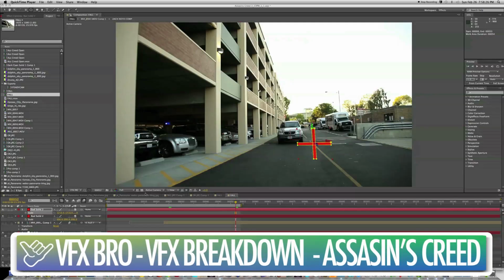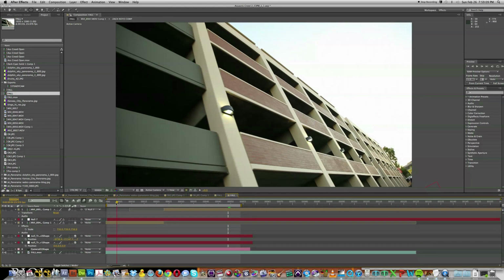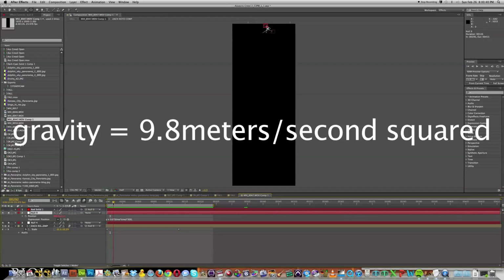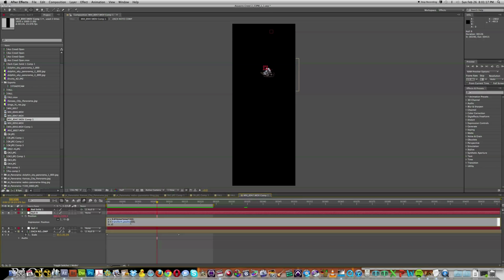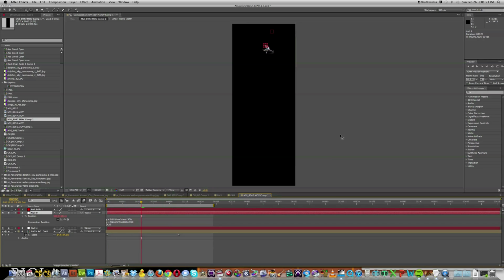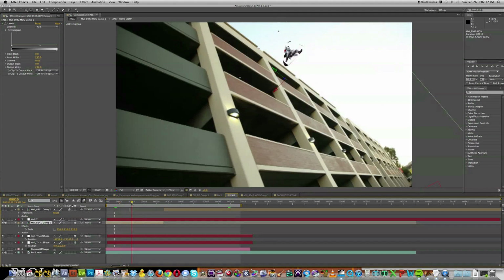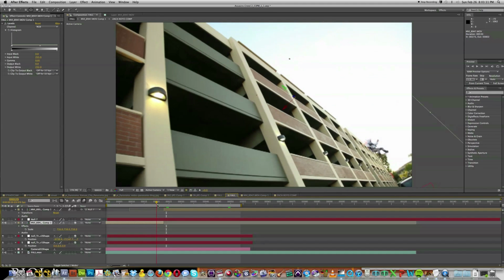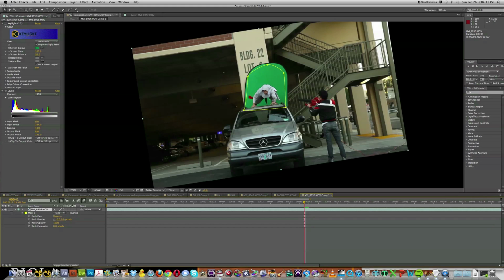Guy Falls off Building - VFX Breakdown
A quick look at one of the special effects shots taken from FinalCutKing's Modern Day Assassin's Creed video. Zach Jumps off a building on to a moving car. Learn how we used visual effects to create this shot.

for more tutorials and to ask questions.